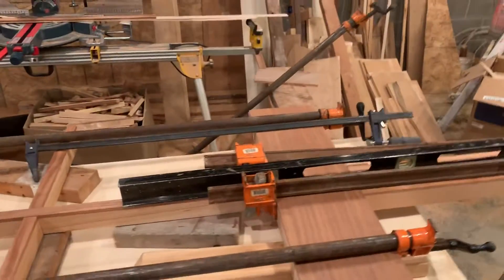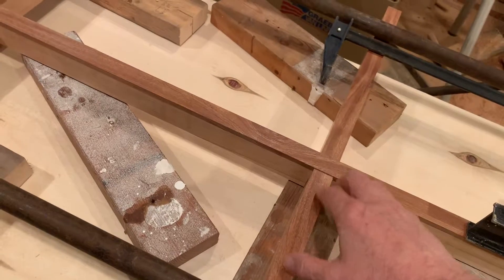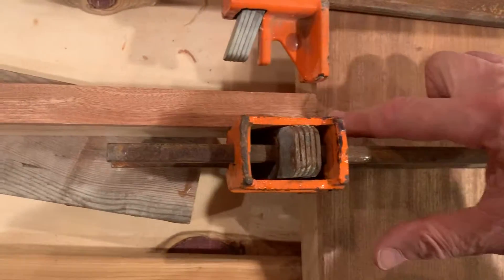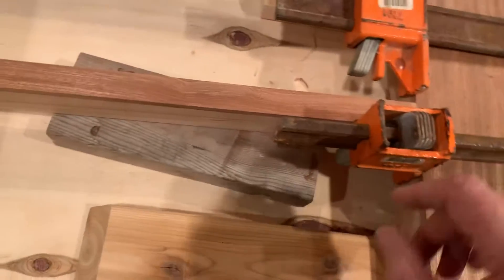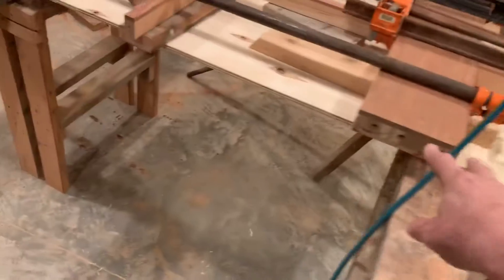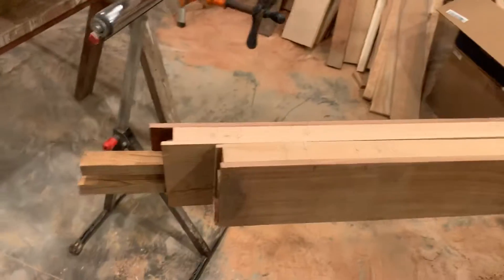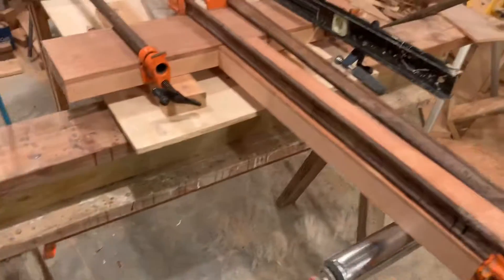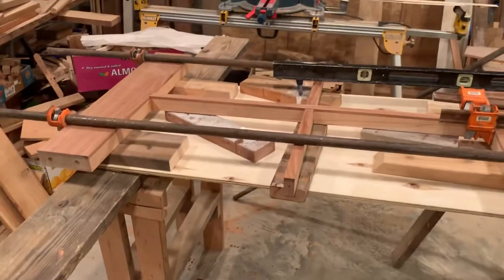Middle portions of front door